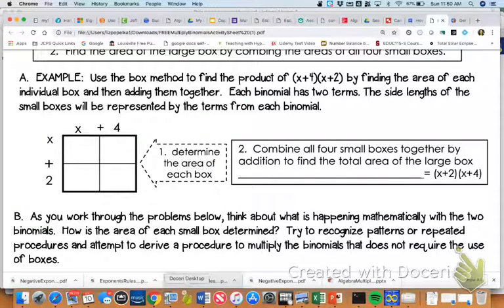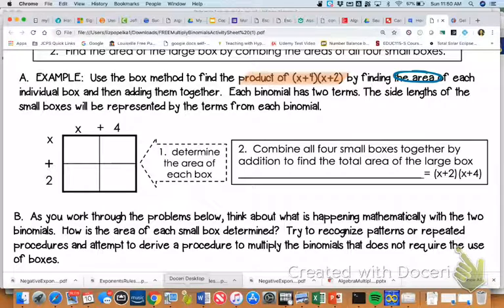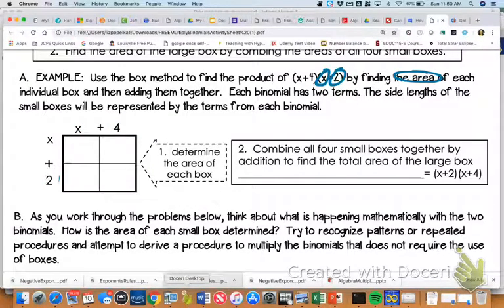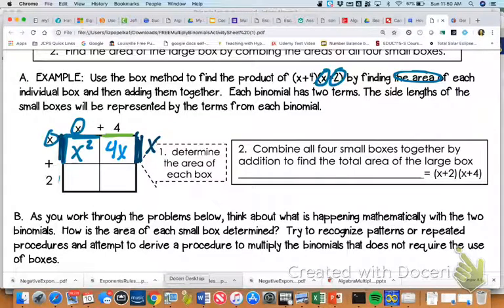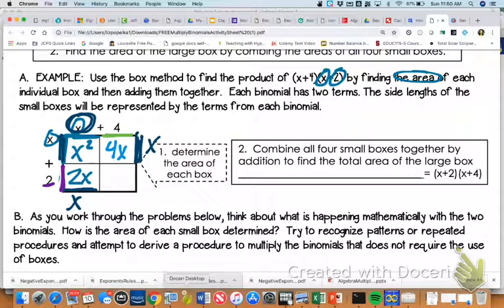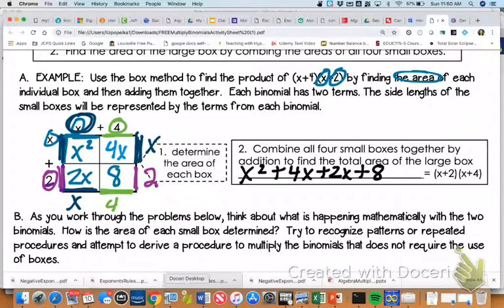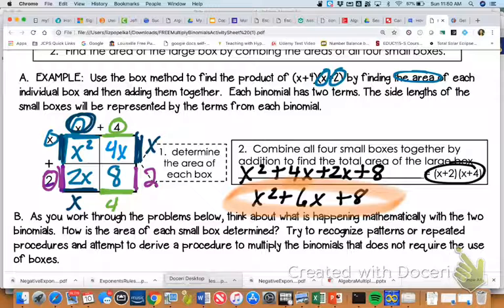multiply binomial intro